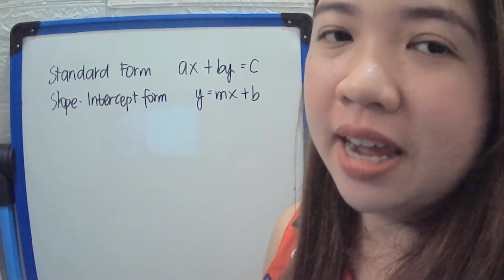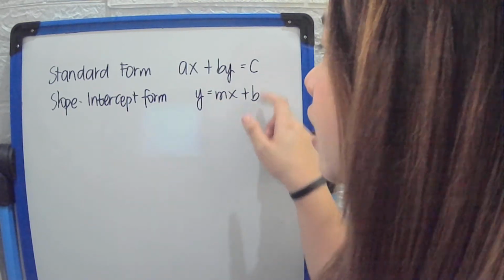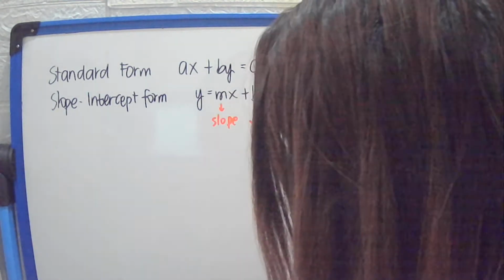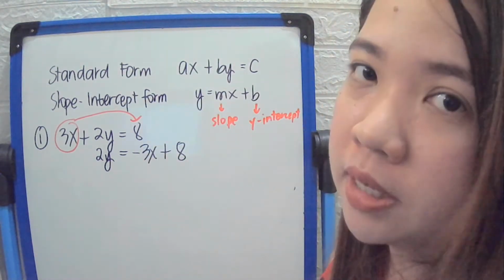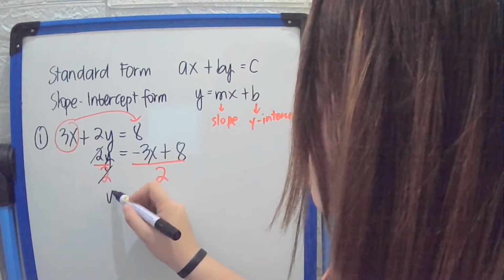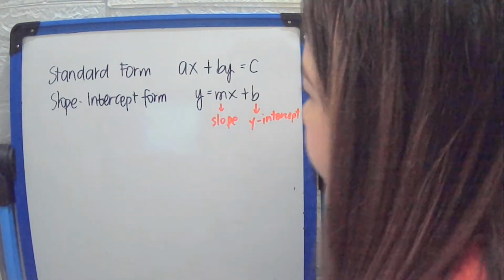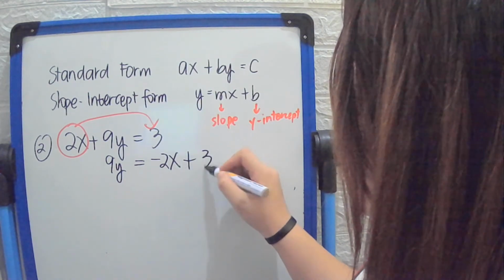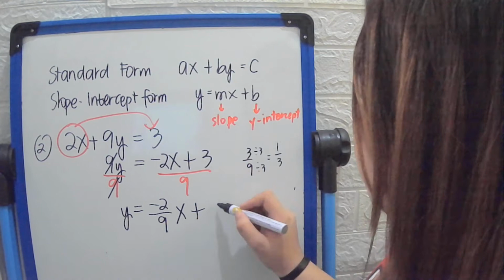Slope & Y-Intercept of Linear Equations in 2 Variables | MATH Tutorials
In this video, you will learn how to change the equation into its slope-intercept form to determine the value of the slope and the y-intercept.